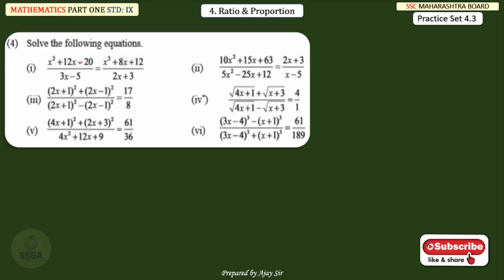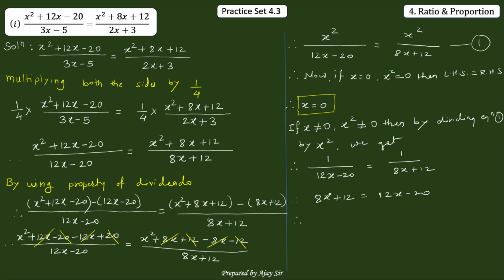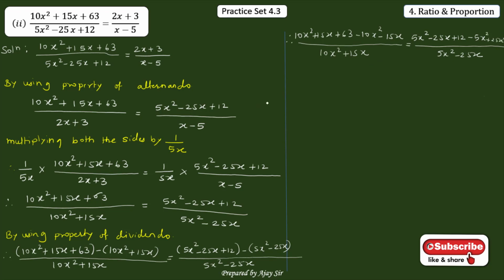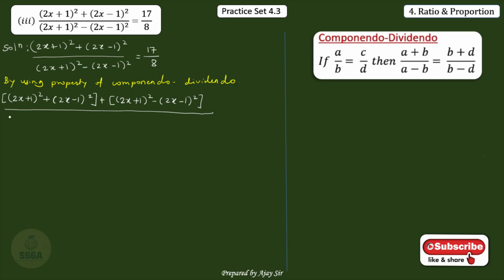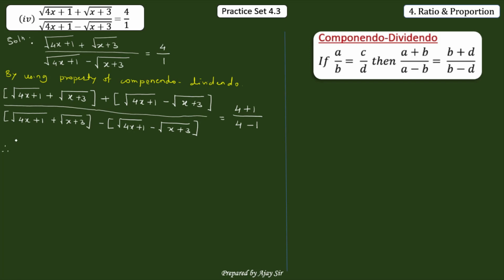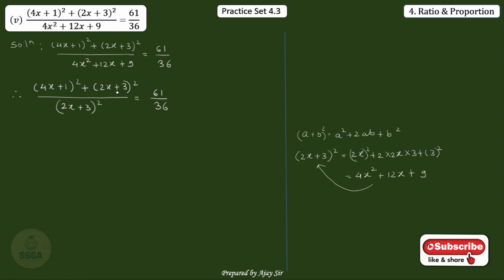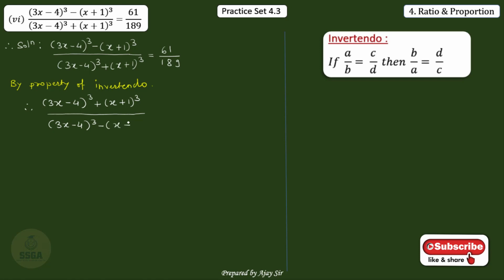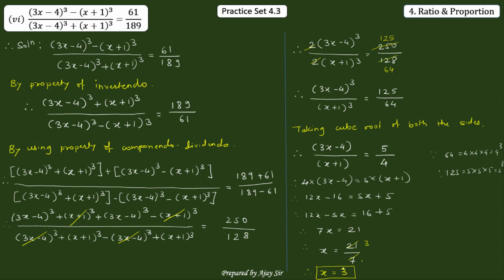Ratio and Proportion | Practice Set 4.3 | Class 9 | Algebra | MH Board New Syllabus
Ratio and Proportion, Practice Set 4.3.
In this video we are solving Q.4. in detail of Practice Set 4.3. lesson Ratio and proportion.
CLASS 09
Maths One (Algebra)
Chapter 4
Ratio and Proportion 4.3 Part three.